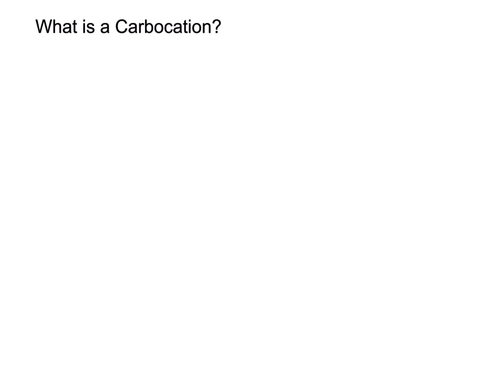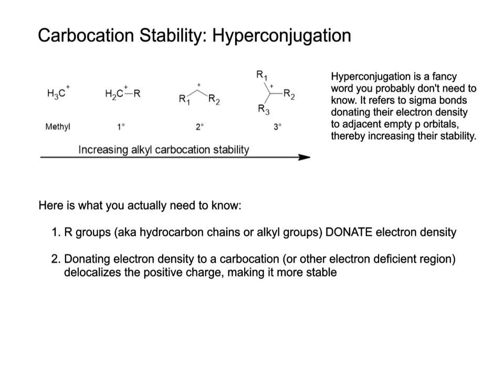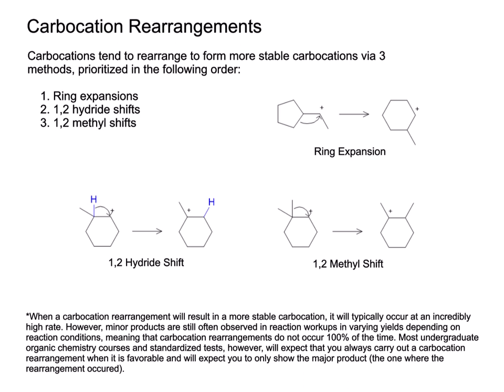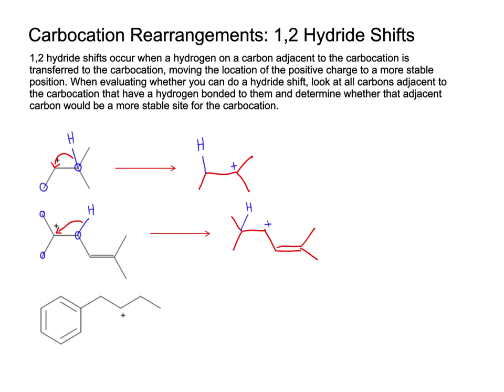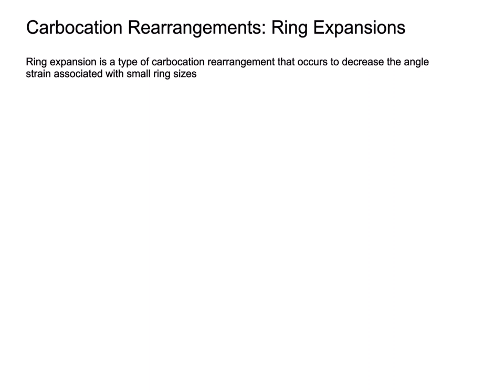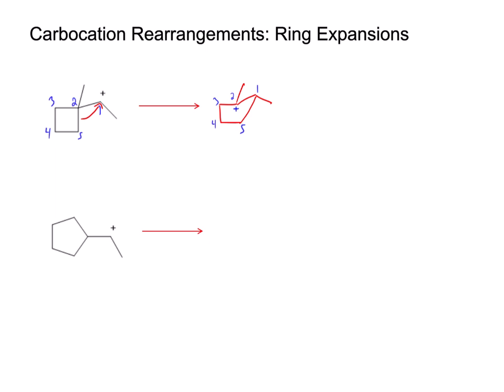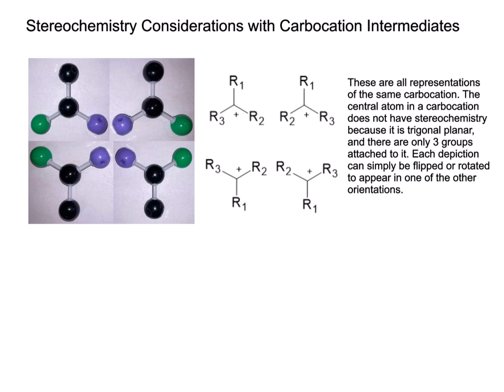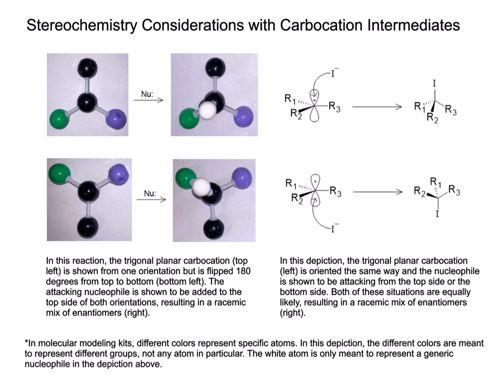Organic Chemistry Essentials: Carbocations- Stability, Rearrangements, and Stereochemistry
This video will teach you almost everything you need to know about carbocations for undergraduate organic chemistry courses or standardized tests. This video extensively covers carbocation stability (from hyperconjugation and resonance), carbocation rearrangements (1,2 hydride shifts, 1,2 methyl shifts, and ring expansions), and considerations of stereochemistry.